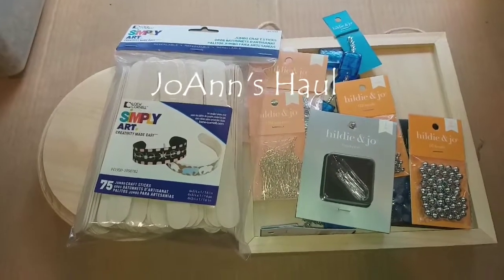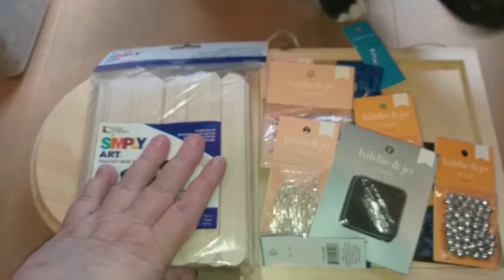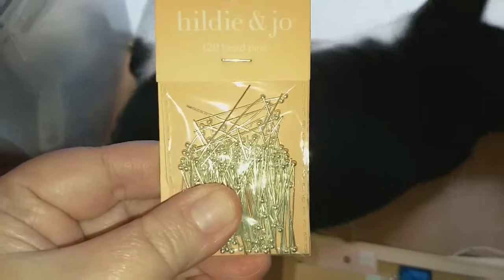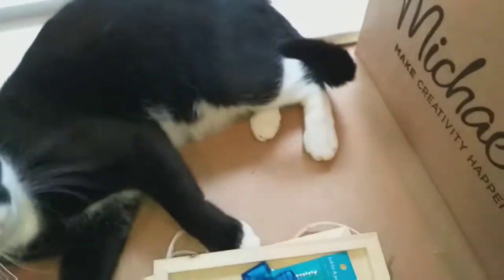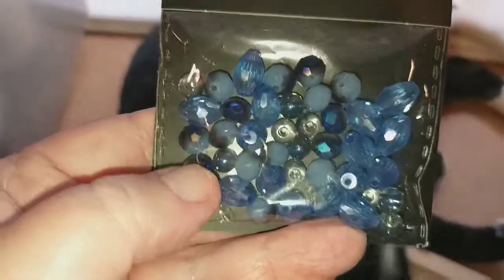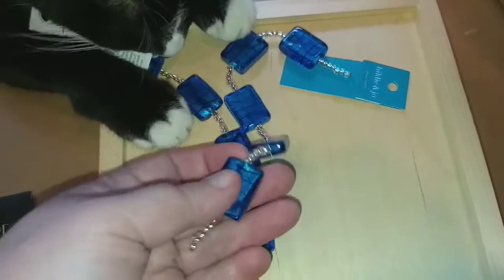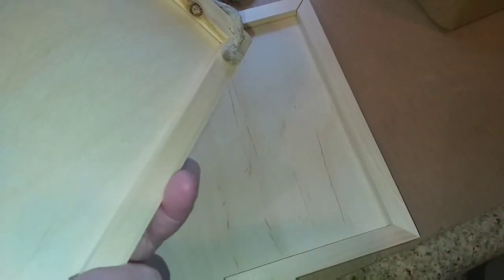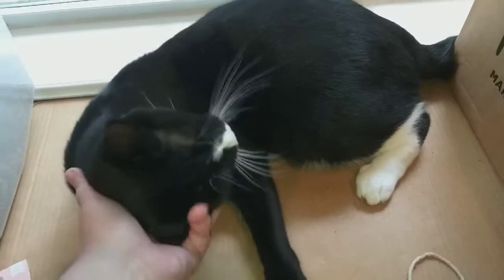JoAnn's Haul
I placed a small order on-line with JoAnn's because they were offering 40% your entire on-line order. This is what I got.

*Guys I'm trying to grow my channel and I would appreciate it if you would watch my videos all the way through. I always watch your videos from beginning to end. If you are already monetized, I watch the ads also. Thank you!! ❤*